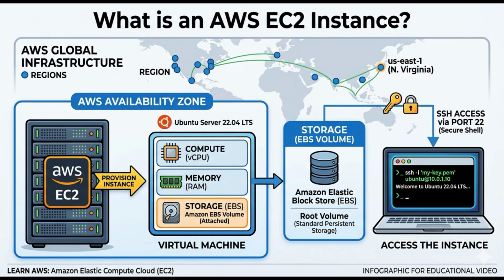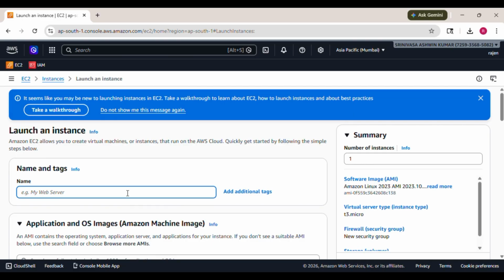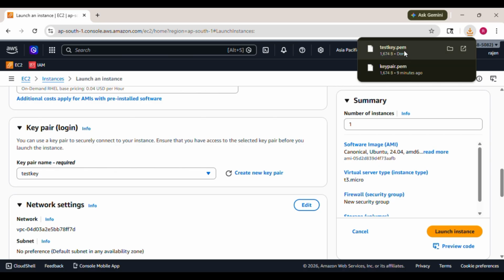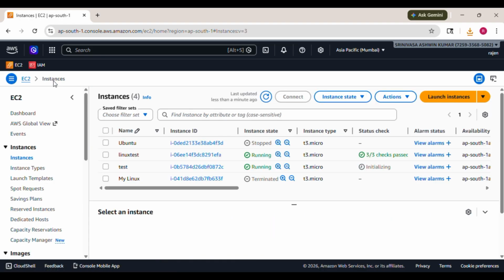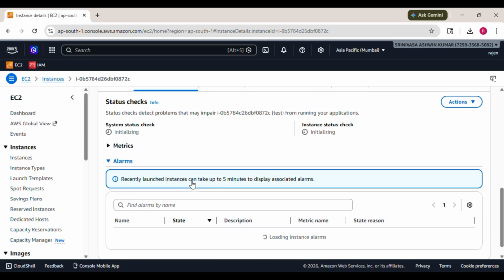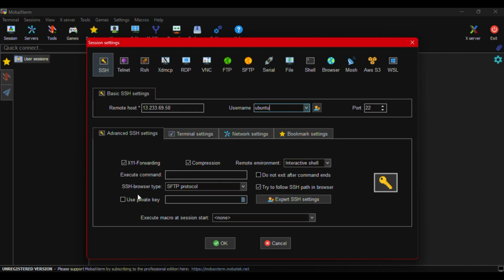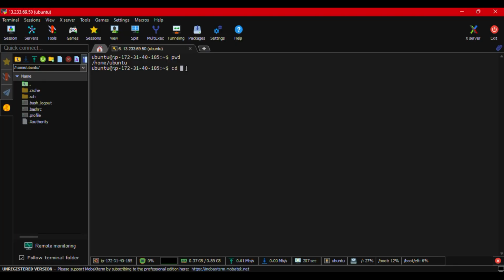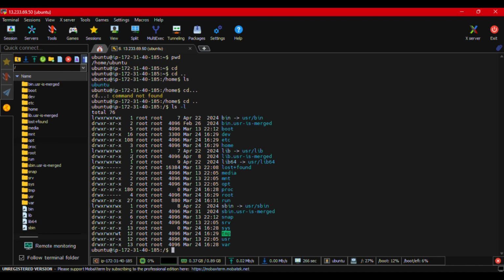AWS EC2 Ubuntu Setup & SSH Connection Guide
In this video, I’ll show you:
Deploy: How to launch an AWS EC2 Ubuntu instance step-by-step.
Connect: Securely access your server via SSH (Port 22) using MobaXterm.
Learn: Master essential Linux commands and the file system.

🚀 Fast. Simple. Beginner Friendly.